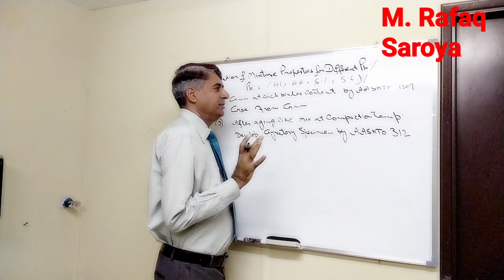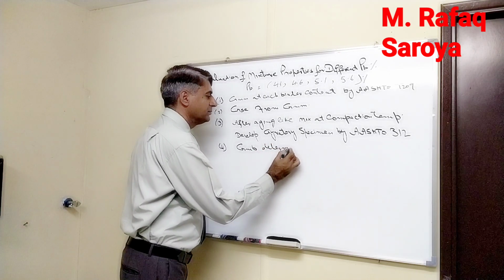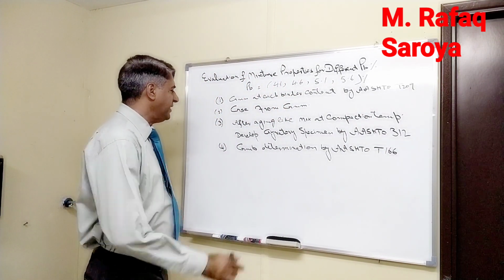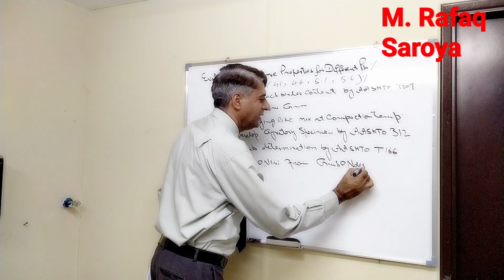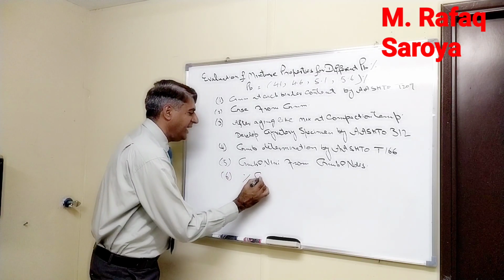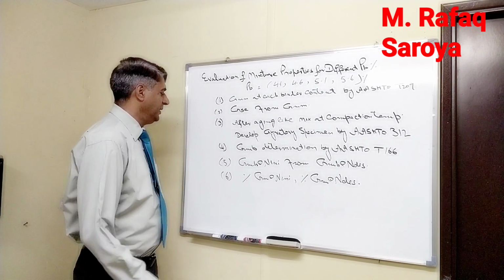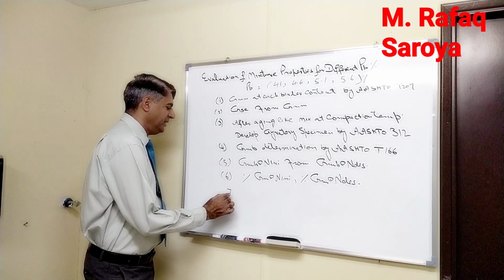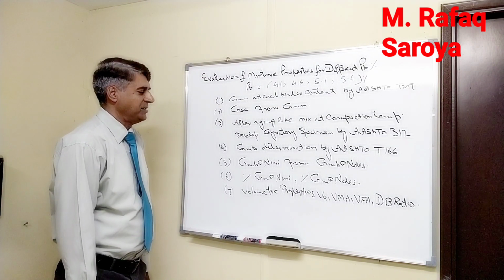Lecture 2 Evaluation of Different Properties for DAC Selection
In this video introduction is provided that which important properties will be taken into consideration for the determination of DAC as a part of Superpave Mix Design